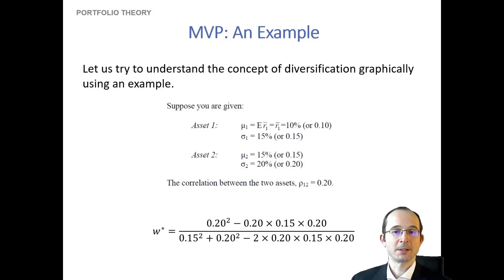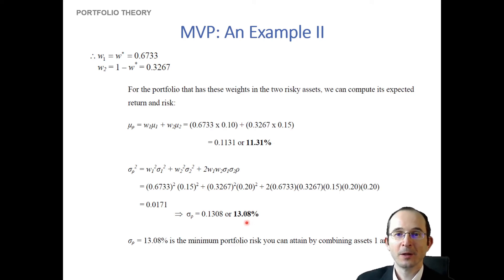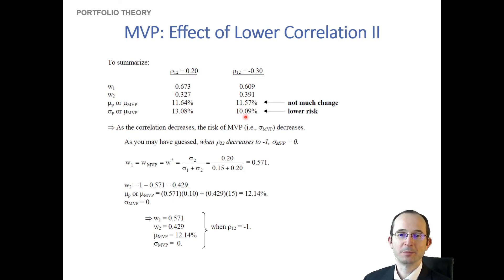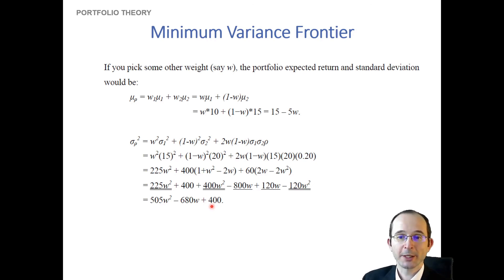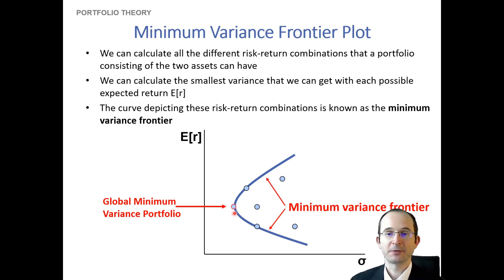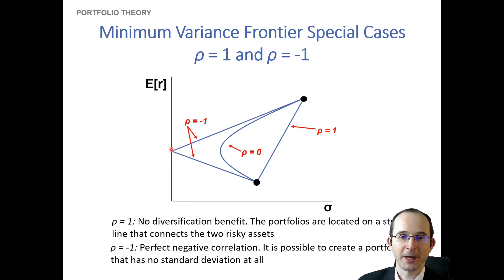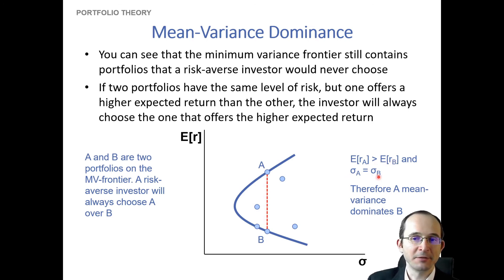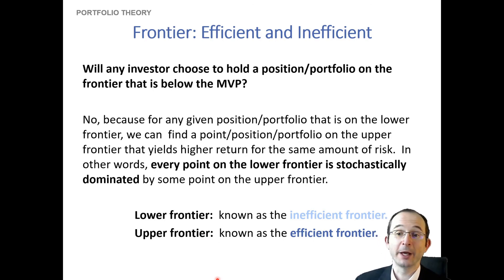Portfolio Theory 7: The Efficient and Inefficient Frontiers of Mean Variance Optimization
What other portfolios can we construct besides the minimum variance portfolio? In this seventh lecture on portfolio theory, we discuss the efficient and inefficient frontiers representing other possible combinations of risk assets.